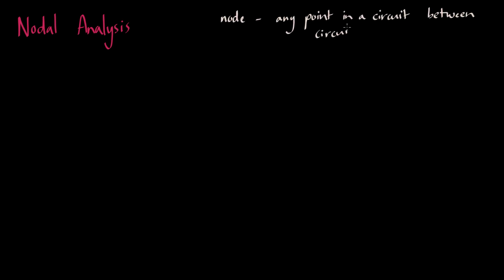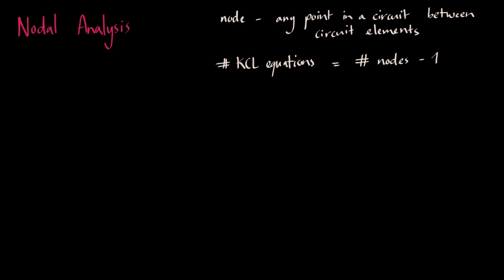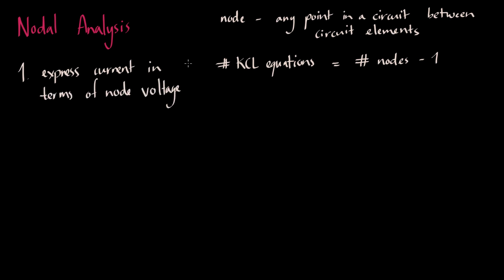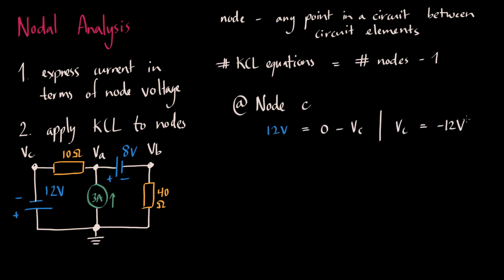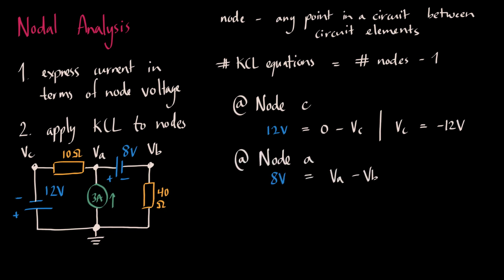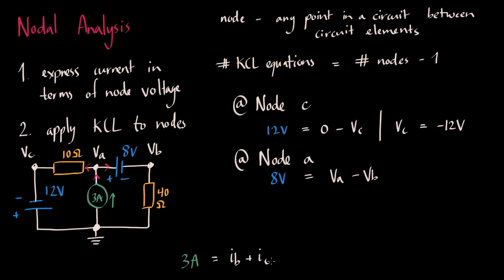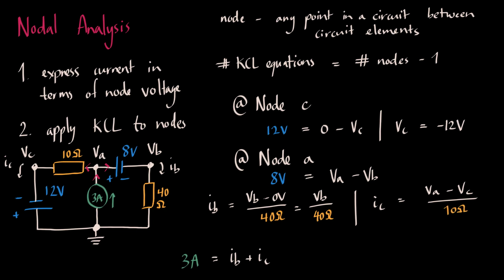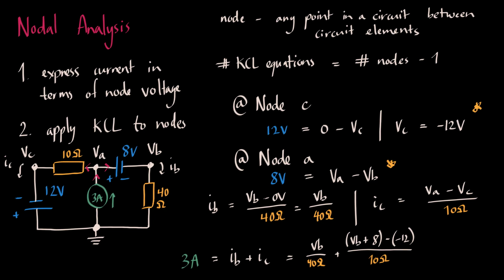Nodal Analysis for Electric Circuits